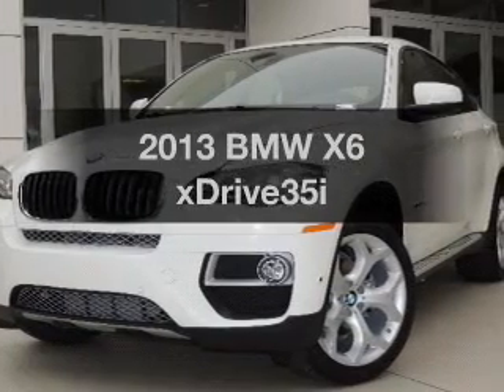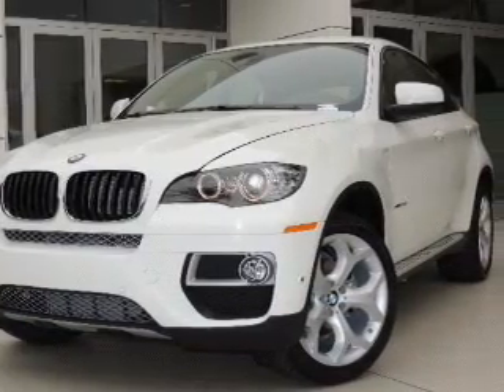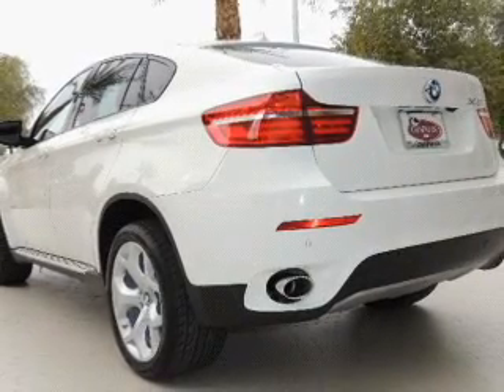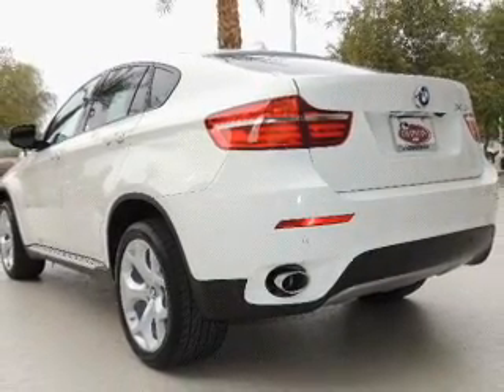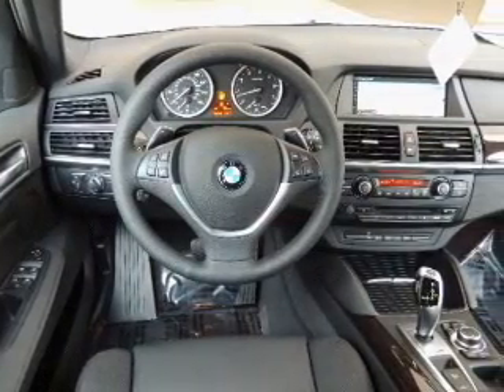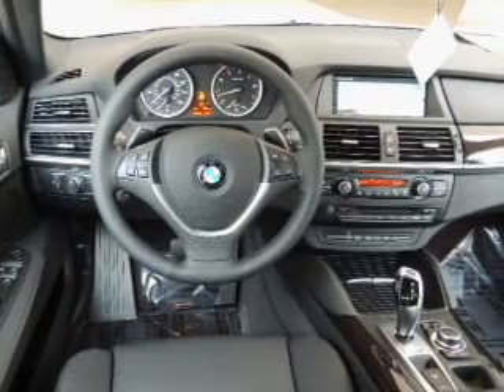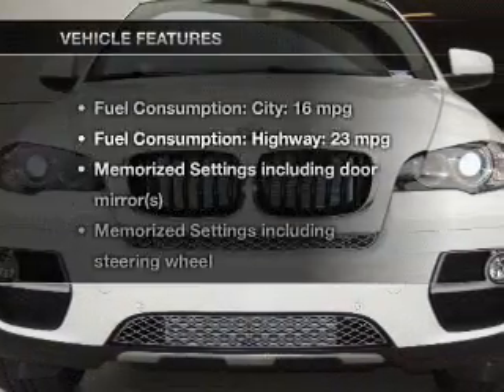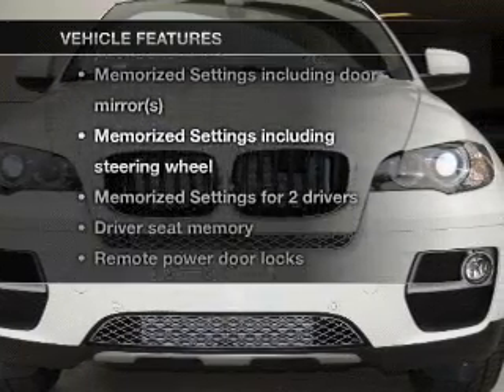2013 BMW X6 - Chandler AZ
Year: 2013
Make: BMW
Model: X6
Trim: xDrive35i
Engine: 3.0 liter inline 6 cylinder 24 valve
Transmission: 8-Speed Automatic
Color: Alpine White
Mileage:
Address:
7455 W Orchid Lane